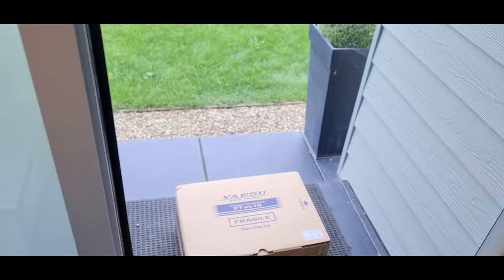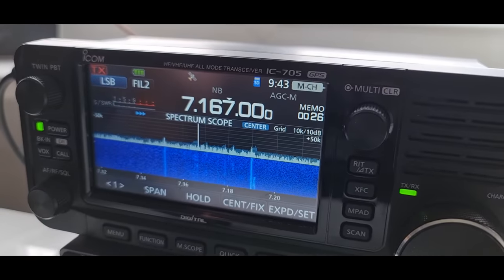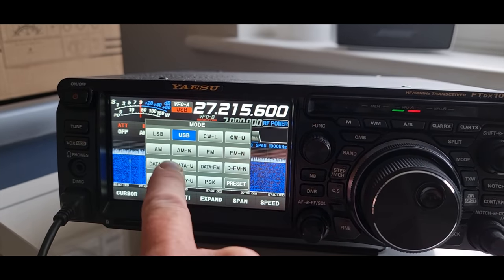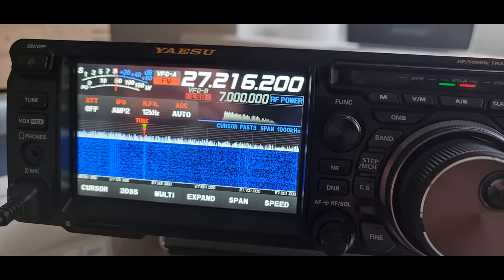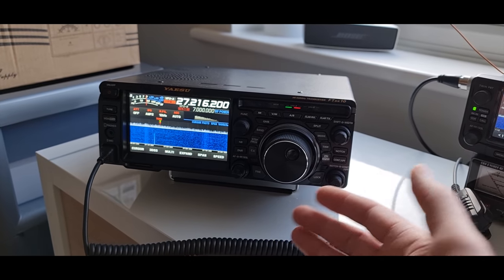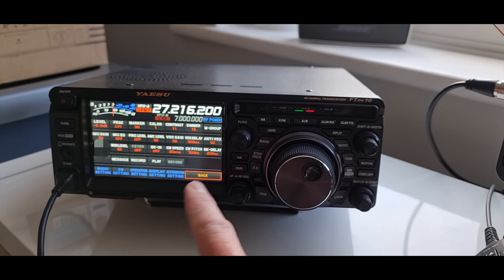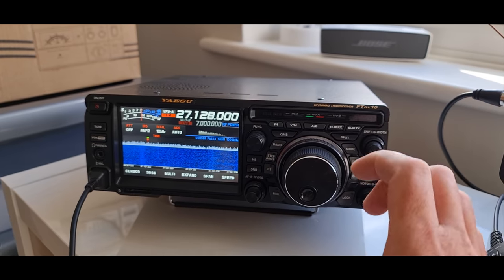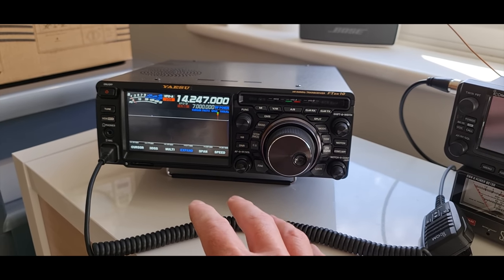MY HATERS BOUGHT ME A NEW RADIO!!!